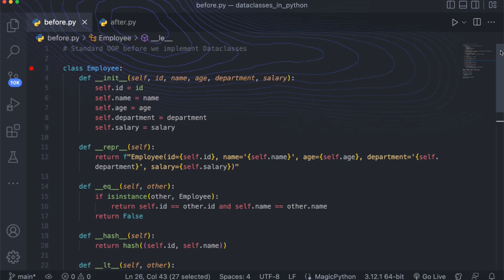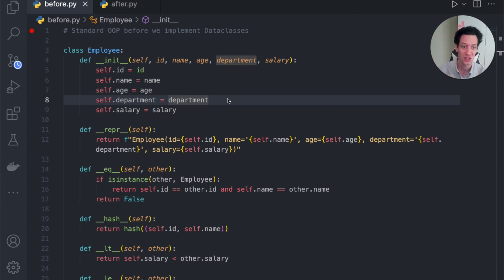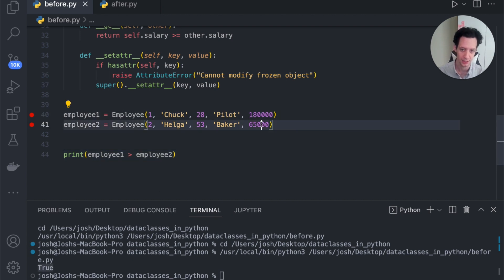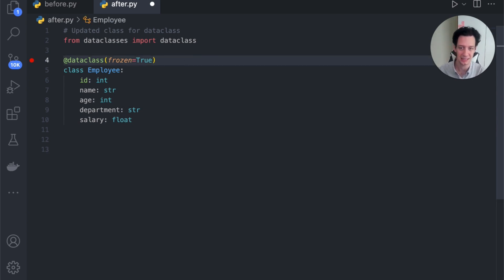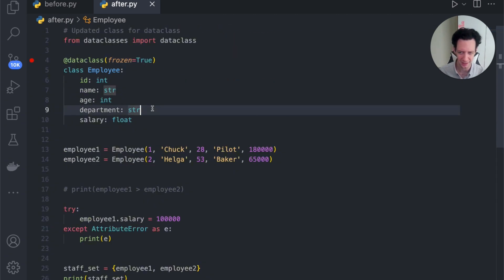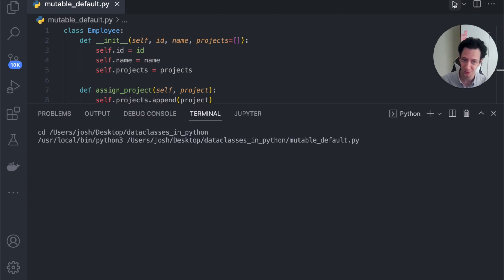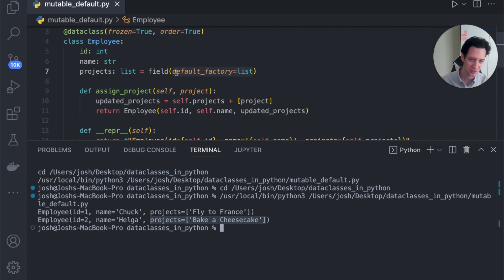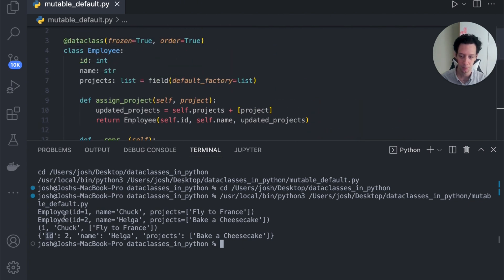Python Data Classes: Simplify Your Code and Save HOURS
Get rid of all that boilerplate code!

In this video we learn about dataclasses and how you can use them, as well handling default mutable arguments and more!

🎬 Timestamps:
00:00 | Python Dataclasses
1:52 | Struggle without Data Classes
5:40 | Save Time with Data Classes
10:09 | Handle Default Mutable Arguments
14:15 | asTuple and asDict